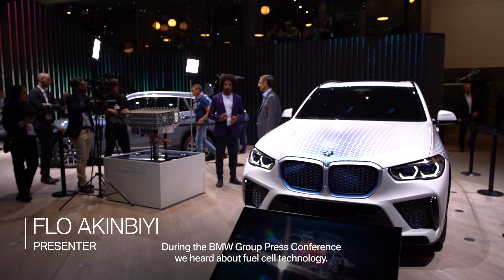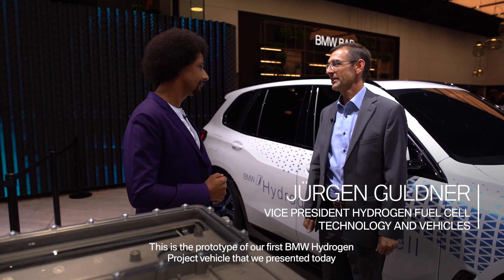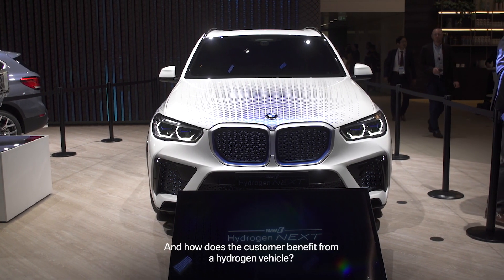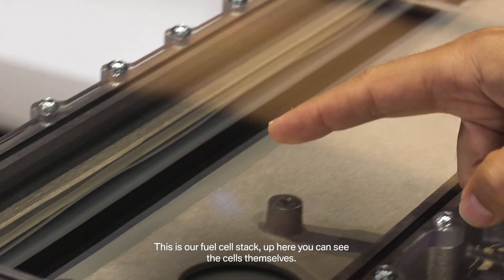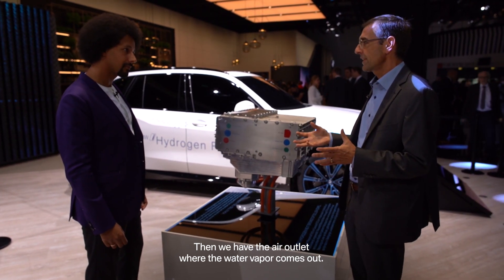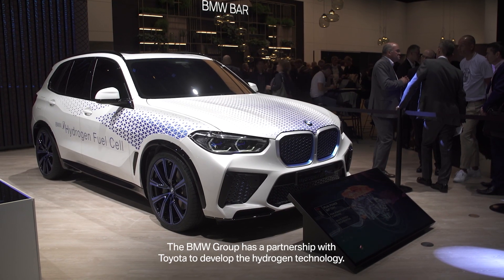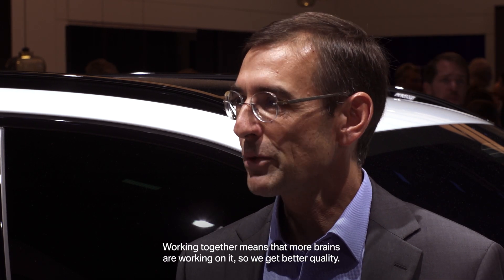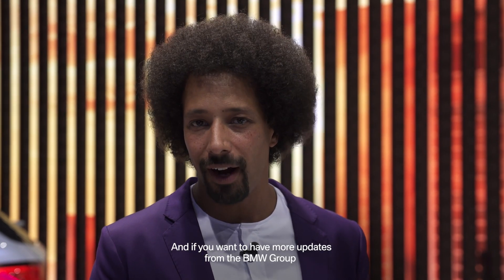The BMW i Hydrogen NEXT at the IAA Cars 2019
Our Vice President for Hydrogen Fuel Cell Technology and Vehicles talks about the benefits of a hydrogen vehicle, and explains how a fuel cell works.

Our Hydrogen Project demo fleet will be ready by 2022. And like a combustion engine today, they can be refuelled in just 3-4 minutes.